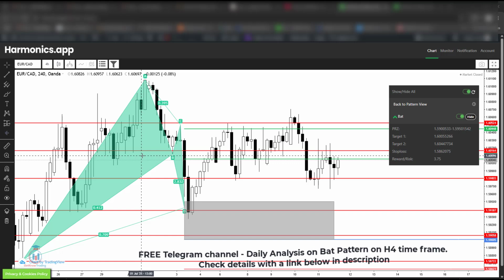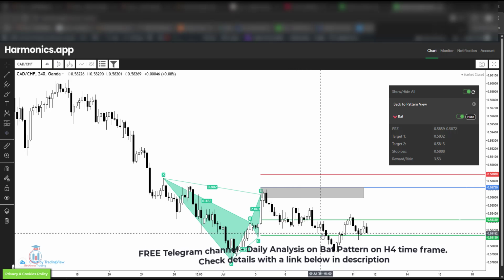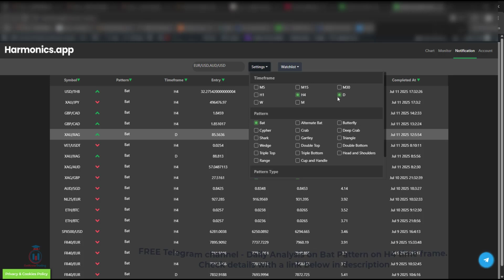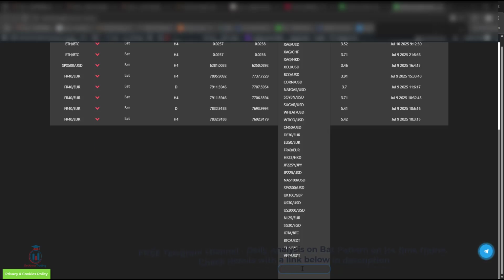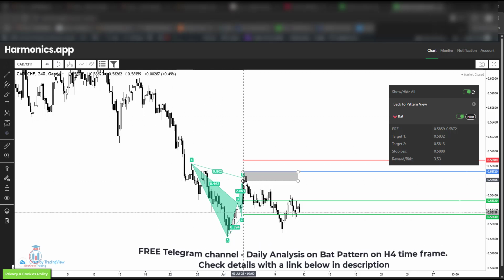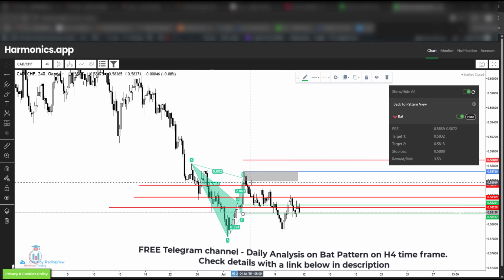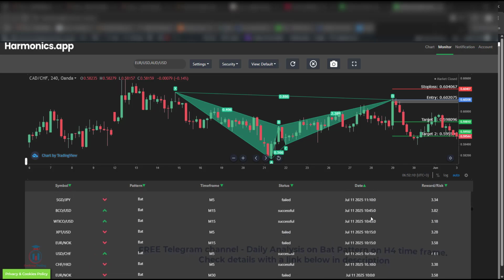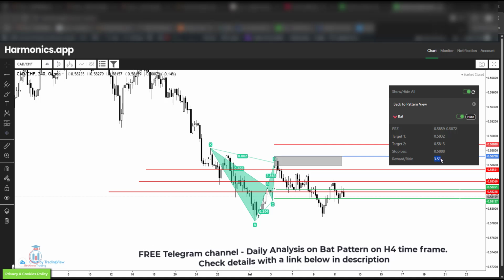2 Profitable Bat Patterns This Week Detected by Harmonic Scanner | Harmonic Pattern Analysis